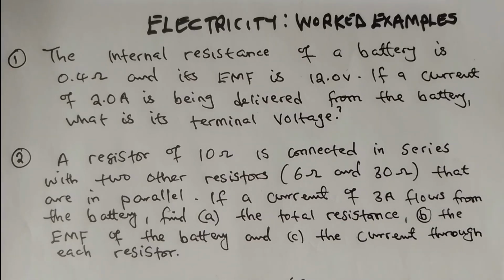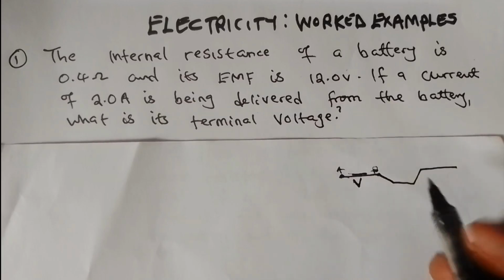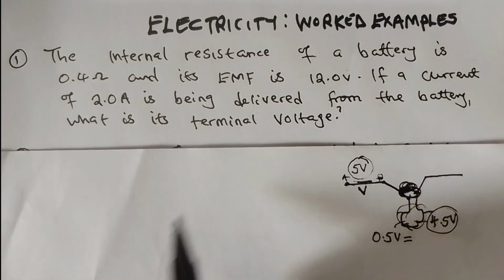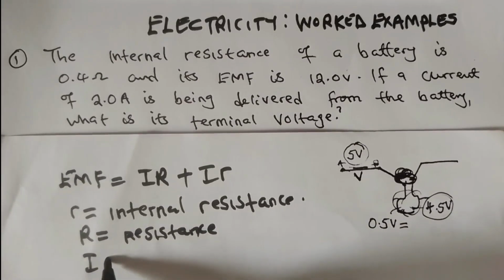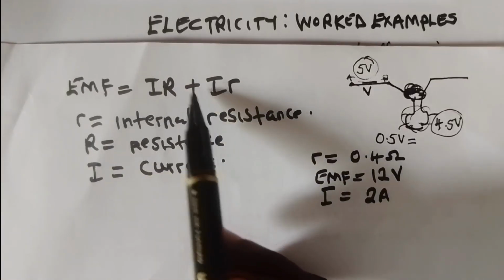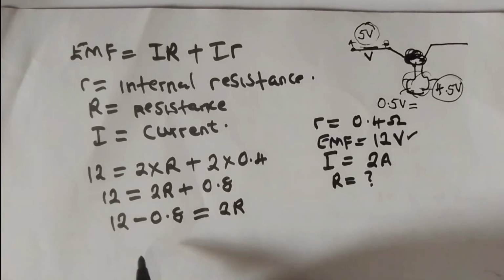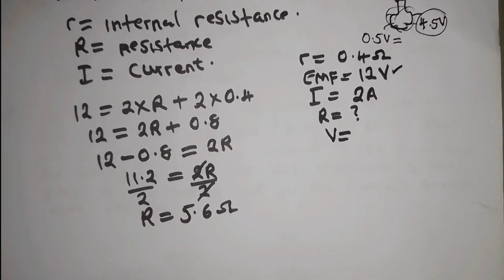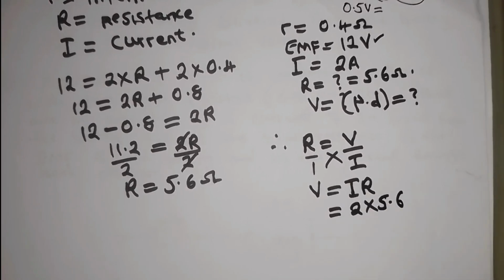Grade 12 Physics || Electricity || How to find terminal voltage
How to calculate terminal voltage given the internal resistance.